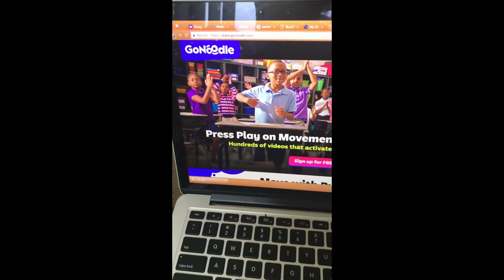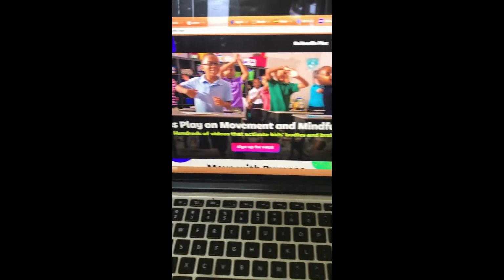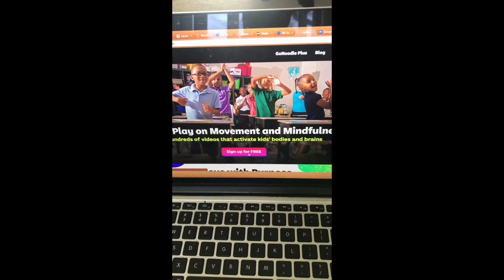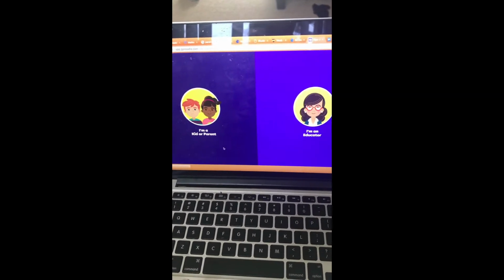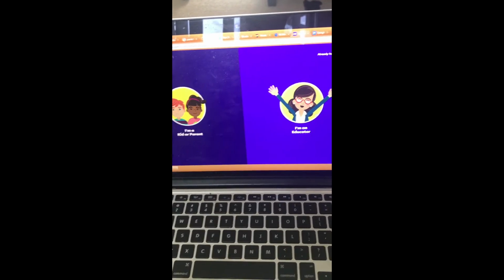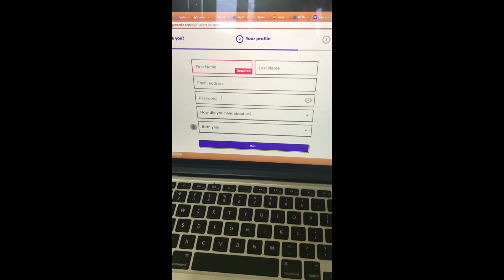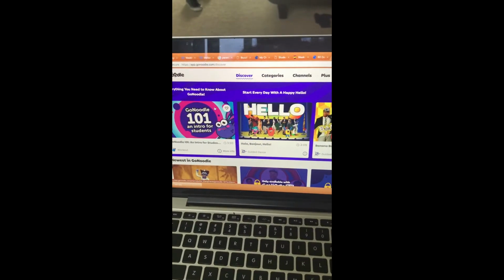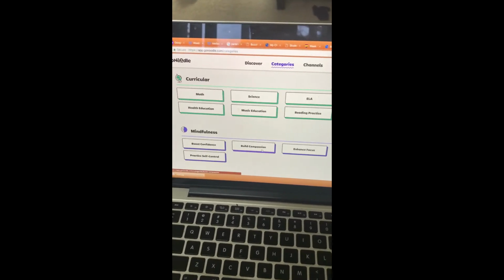Go Noodle Review